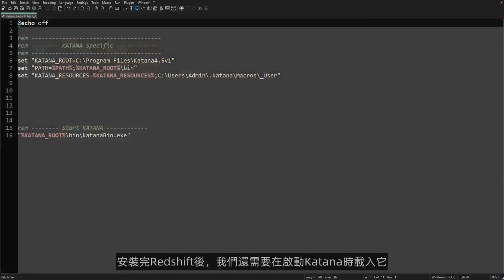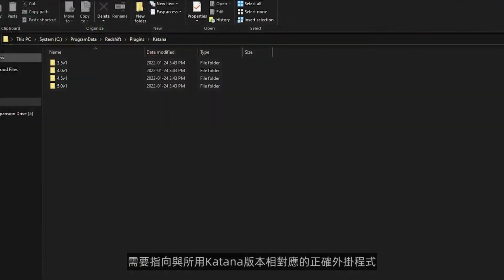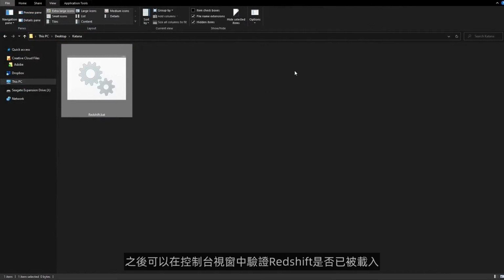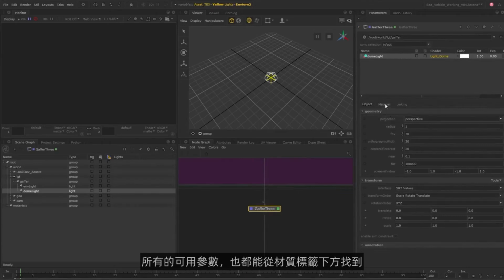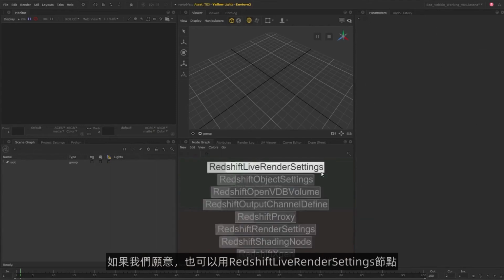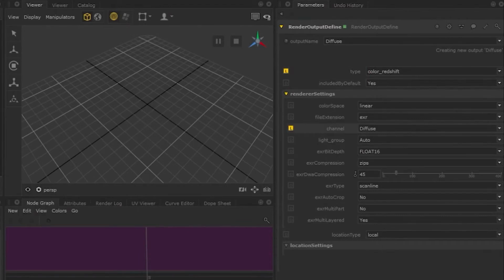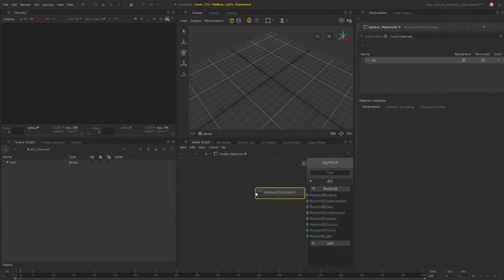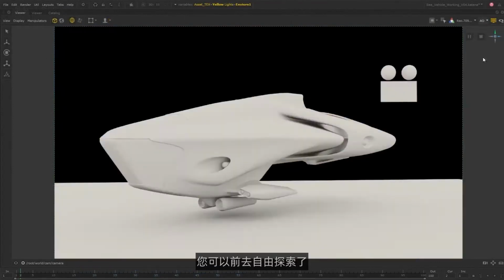Katana與Redshift入門 | 中文教程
在本教程中，創意專家Terry Riyasat介紹了Katana中的Redshift，並介紹了如何修改啟動器腳本，來載入Redshift外掛程式，以及在Katana中載入了這些外掛程式後的情況。Terry還介紹了一些在運用Reshift時最常見的節點，如何在NetworkMaterial節點中訪問渲染器的特定節點，如何調整Redshift的渲染設置等等。此外，他還介紹了如何使用RedshiftOutputDefine和RenderOutputDefine節點來創建AOV，以及如何將AOV保存到LiveGroups中，進而讓不同專案的工作和團隊中輕鬆分享和重複運用。

想知道如何為Katana編寫啟動器腳本嗎？請看《如何編寫啟動器腳本來載入外掛程式》：